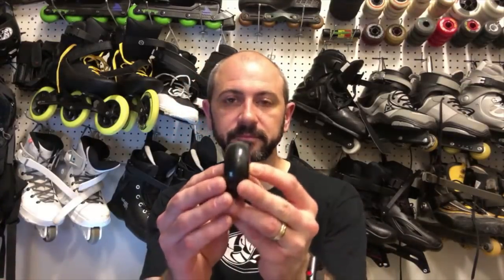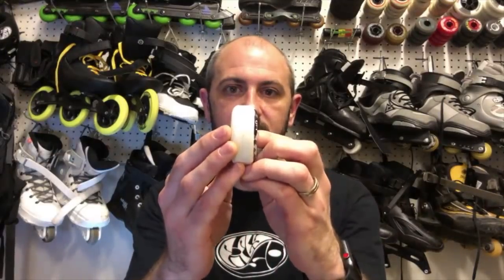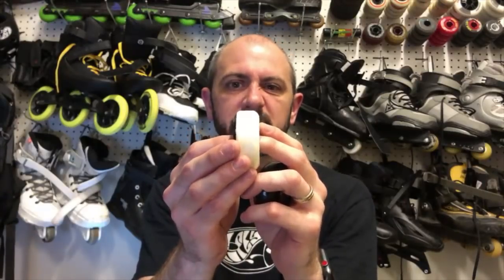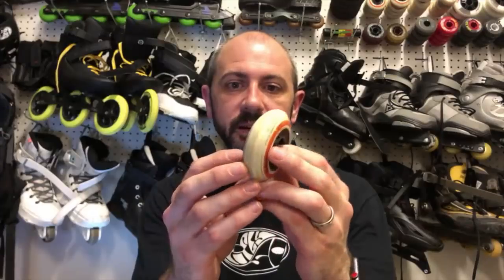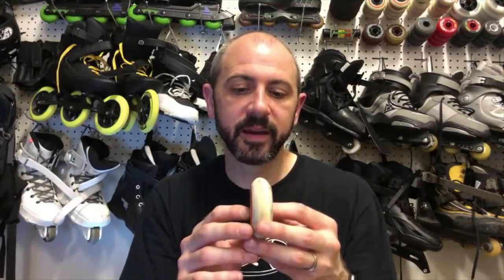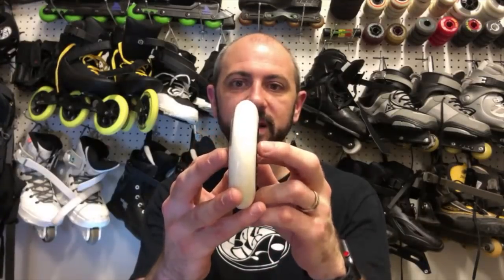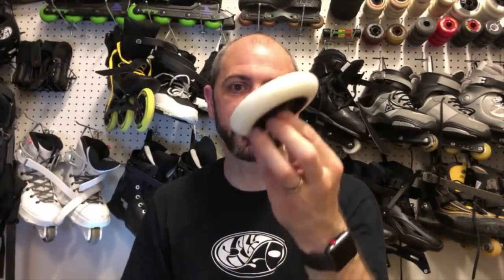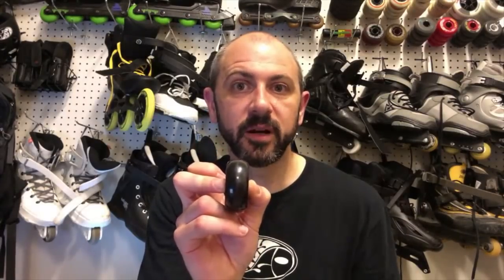What Wheel Profile is Best for Aggressive Inline Skating?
From the third episode of Gear Talk, we talk about the best wheel profile you should get for aggressive inline skating.